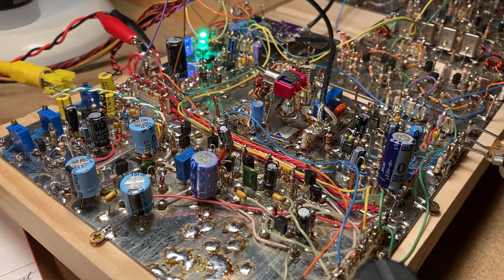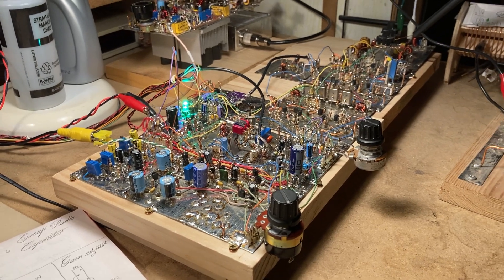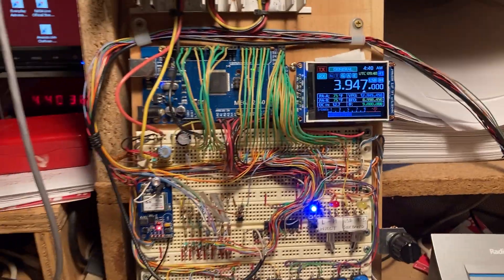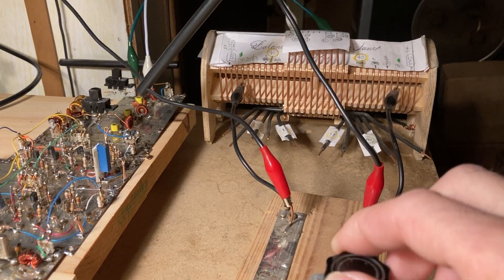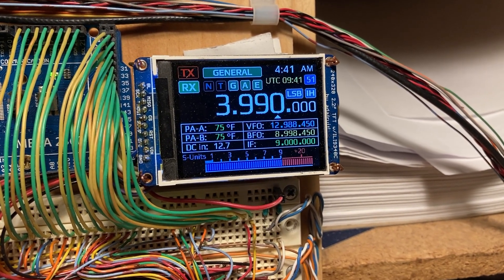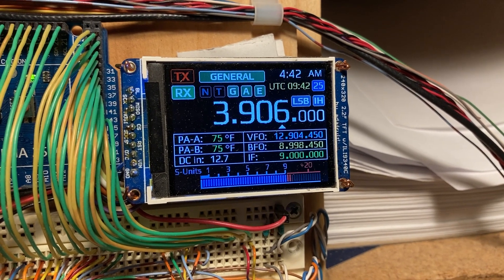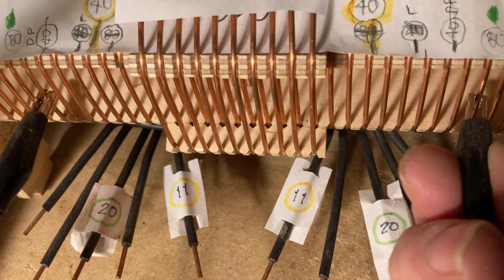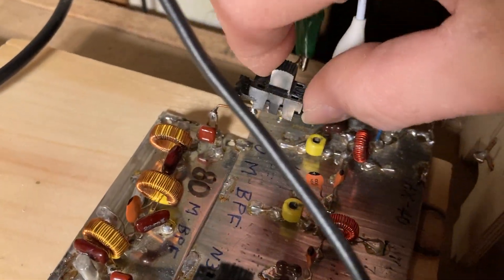The N3FJZ MAX-SSB (formally called the ZX-SSB-II) homebrew rig's RF deck reassembled. 2023-01-08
My last video showed the destruction and wreckage of my MAX-SSB (formally called the ZX-SSB-II) HF rig after I destroyed the Arduino MEGA 2560 controller by accidentally shorting out 12v directly into one of the Arduino's 5v only analog I/O pins.  Well anyway, I was successful in rebuilding the Front Panel and now I have the RX deck partially reassembled .  The MAX-SSB is a mul/ti-band SSB transceiver based on many homebrew designs I've seen on the web. It includes a built-in GPS disciplined frequency counter used to calibrate the Si5351 PLL oscillator, and a GPS derived real-time-clock showing UTC and local time.  Controller is the Arduino Mega 2560 with color display.  The RF deck is based on  Ashhar Farhan's (VU2ESE) Bitx20 with Wes Hayward's (W7ZOI) and Bob Kopski's (K3NHI) Termination Insensitive Amplifiers. The GPS module is the Ublox NEO-6M.

Schematics and Arduino sketch (source code) for the original ZX-SSB-II available